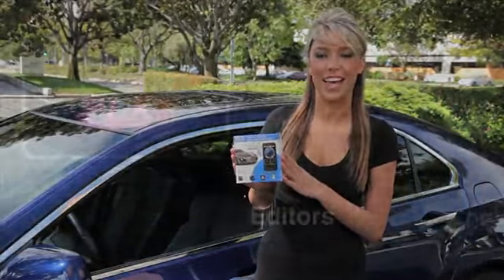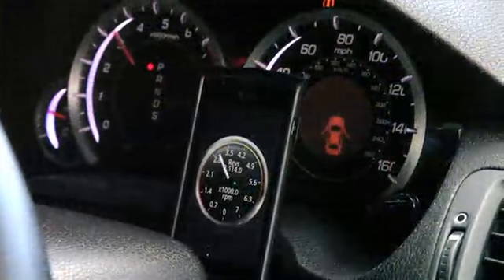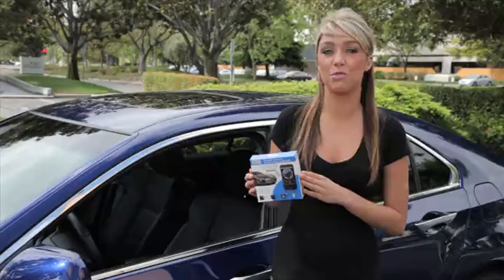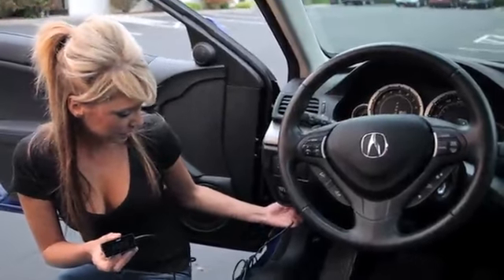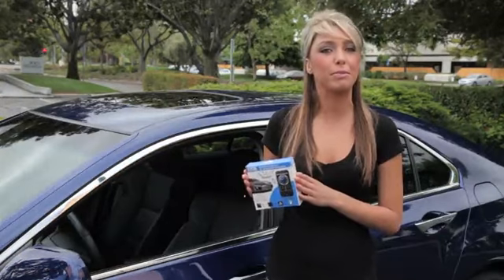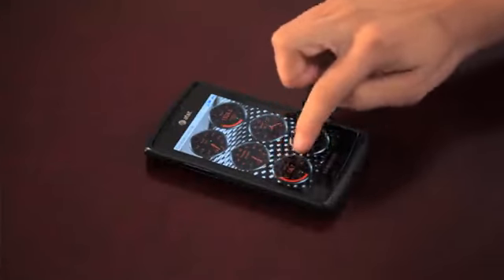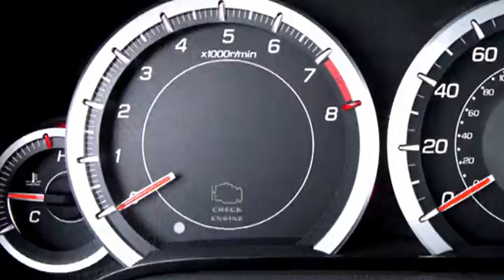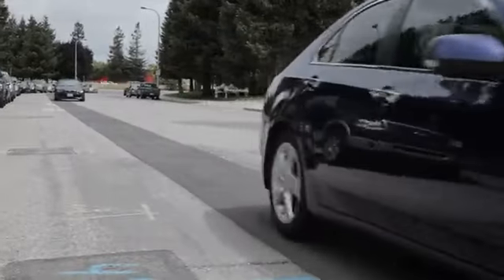PLX Devices Kiwi Bluetooth Wireless Trip Computer and OBDII Scanner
- Works with most Bluetooth-enabled Droid mobile devices
- Connects to your OBDII port
- Checks engine scan tool and engine sensors
- MPG gauges and customized dashboard
- Real-time dyno and data logging
Kiwi Bluetooth is a plug-and-play wireless device small enough to fit under your vehicle's hood. Kiwi Bluetooth comes attached with a 6 feet OBDII cable for easy installation. It also comes included with a power switch built-in to prevent the need for having to constantly disconnect your unit from the OBDII port. It is compatible with 1996 and later vehicles. Connecting to your Droid mobile devices is as simple as pairing your device with a new Bluetooth connection.
The KIWI Bluetooth is a plug-and-play wireless device measuring only 2.75 x 1.25 x 0.6 inches. It comes with an attached 6 foot OBDII cable for easy installation, and a built-in power switch to prevent from having to constantly disconnect the unit to save the vehicle's battery. The KIWI Bluetooth is compatible with vehicles listed in the chart below and is extremely simple to connect your Android OS-based mobile device with a new Bluetooth connection.
Works with popular Android interface apps such as Torque (shown), OBDroid, Voyager Dash, and more